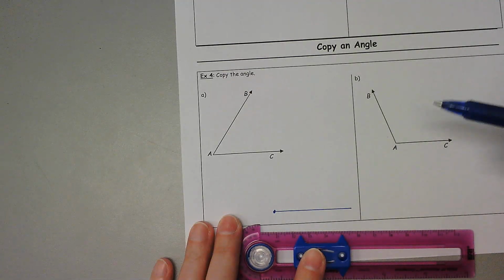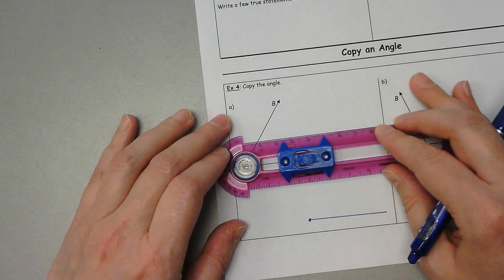2-3 Copy an angle (Ex 4)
Copying an angle or constructing an angle congruent to a given angle with a compass and a straight edge